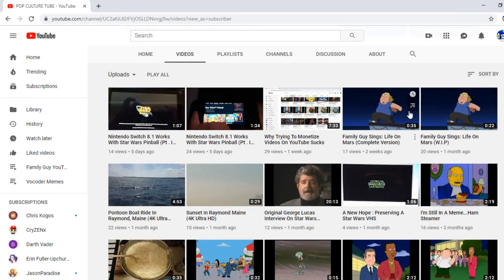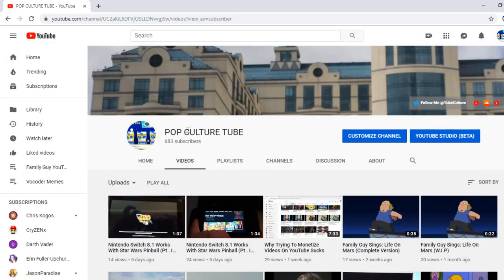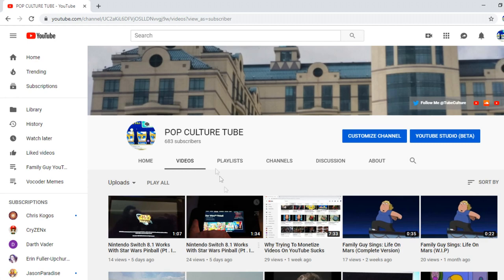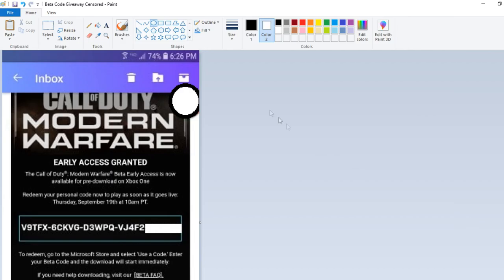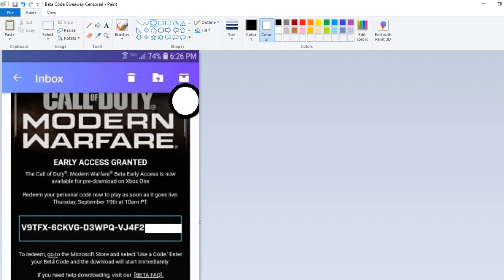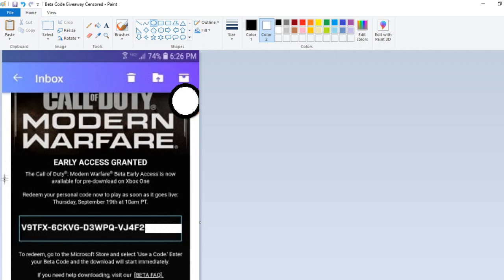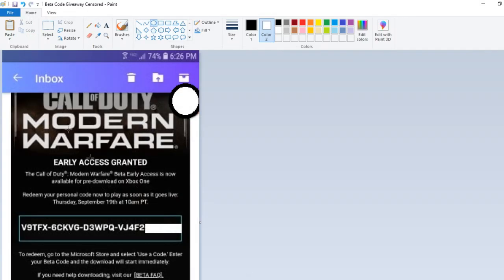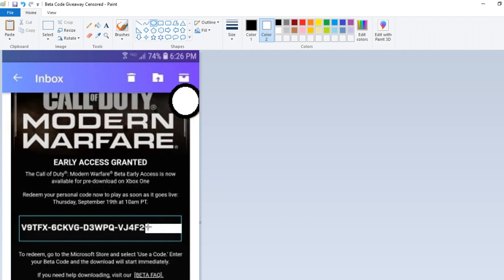Call Of Duty ModernWarfare Beta Code Giveaway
FREE Call Of Duty Modern Warfare Beta Code